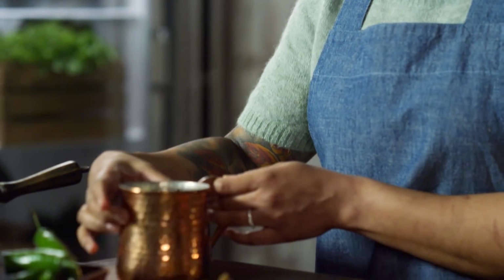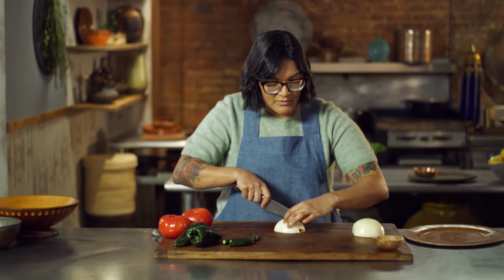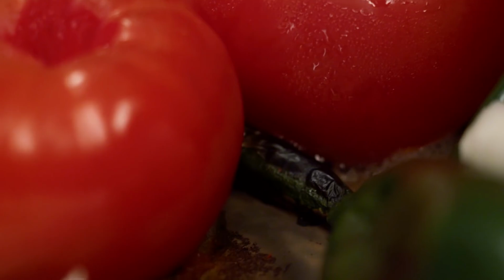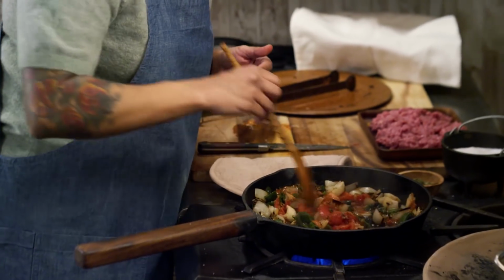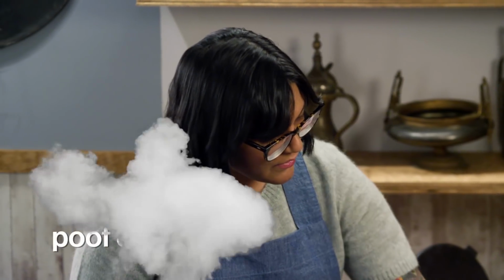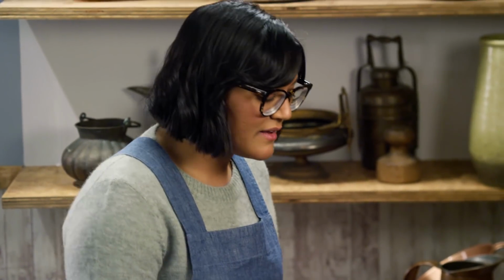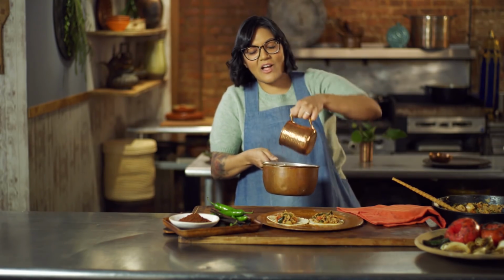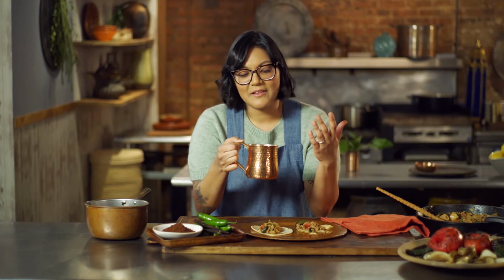Sohla's Aztec Taco Tuesday (with Hot Chocolate!) | Ancient Recipes With Sohla | History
Join Sohla El-Waylly as she takes the food you know and love and traces it back to its origins in Ancient Recipes with Sohla!

Chapters:
0:00 Aztec Tacos and Chocolate Intro
01:14 Charring Vegetables on the Komal
03:58 Making Masa for Ancient Tortillas
16:23 Frothing Chocolate the Aztec Way
21:20 Tasting the Spicy Hot Chocolate

Aztec cuisine was remarkably different from the modern food of Mexico. In this episode, Sohla El-Waylly harnesses those flavors to recreate Aztec tlahcos, which would eventually evolve into the tacos we know and love today. Plus, Sohla tries out an ancient Aztec recipe for xocolatl - a precursor to hot chocolate!

Recipe for Aztec Tlahcos and Xocolatl:

For the Tlahco Filling:

Ingredients:
1lb ground turkey
2 large tomatoes
1 onion
2-4 serrano peppers
2 poblano chilis
1 tablespoon dried epazote
pinch of salt if needed

1. Preheat a clay comal.
2. Core tomatoes and peppers; cut onion into chunks.
3. Char vegetables on the comal, turning until soft with blackened spots.
4. Chop or break vegetables into a cast iron pan.
5. Heat to medium, add turkey, epazote, and salt, and cook until turkey is done.

For the Tortillas:

Ingredients:
2 cups masa harina
2 cups water
1 teaspoon of salt

1. Mix together salt & masa.
2. Gradually add the water, stirring it in as you add.
3. Once the dough has formed, knead it with your hands for 2-3 minutes until smooth.
4. Cover the dough with a towel & let rest for 10 minutes
5. Use your hands to create balls from the dough. Insert balls into a tortilla press or press with your hands.
6. Put tortillas on the clay comal on medium heat. Cook for about a minute per side flipping it once speckled brown spots appear.

For the Xocolatl:

Ingredients:
2 3/4 cups Water
1 green chile pepper, sliced but with the seeds
1/8 cup of Mexican drinking chocolate or cocoa powder
1/2 a vanilla bean

1. Put the water in a pot with the sliced green chile pepper & bring to a boil. Boil for 5-10 minutes
2. Strain to remove the chile & seeds. Return water to the pot.
3. Remove the inside of the vanilla bean. Stir in the vanilla as you bring it to a boil again.
4. Once boiling, bring down to medium heat & add the drinking chocolate or cocoa powder. Heat & continuously stir for 5 minutes.
5. Let it cool a bit. Get another pot. Pour the chocolate mixture from one pot to the other to create a froth. This should be done from as high as possible.

Ancient Recipes with Sohla takes the food you know and love and traces it back to its origins. In each episode, Sohla El-Waylly details the surprising history of some of our favorite dishes as she attempts to recreate the original version using historical cooking techniques and ingredients. Along the way, Sohla highlights the differences between the ancient recipe and how we would prepare the modern version today.

Follow Adam Richman as he travels the country and tries the most iconic and forgotten foods of the 1980s. Watch new episodes of Adam Eats the 80s Sundays at 10/9c on The History Channel.

CREDITS

Host
Sohla El-Waylly

Created By
Brian Huffman

Executive Producers
Sarah Walker
Brian Huffman
Jon Erwin

Executive Producer
Sohla El-Waylly

Co-Producer
John Schlirf

Writer
Jon Erwin

Historian - Scripts
Ken Albala

Post-Production Supervisors
Jon Erwin
John Schlirf

Editor
John Schlirf

Colorist
John Schlirf

Mixer
Tim Wagner

Manager, Rights & Clearances
Chris Kim

Executive Creative Director, A+E Networks
Tim Nolan

VP, Marketing Production, A+E Networks
Kate Leonard

VP, Brand Creative, History
Matt Neary

Extreme Music
A+E Signature Tracks

Additional Footage & Photos Courtesy of
Getty Images
Alamy
Pond5
Wikimedia